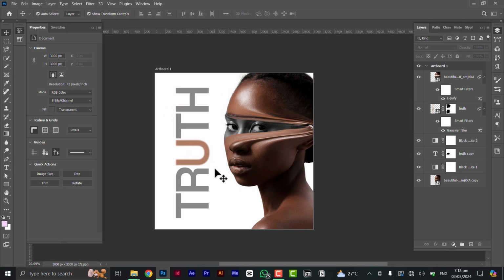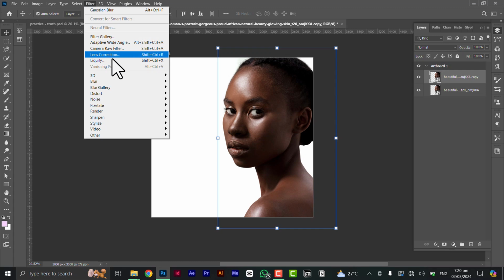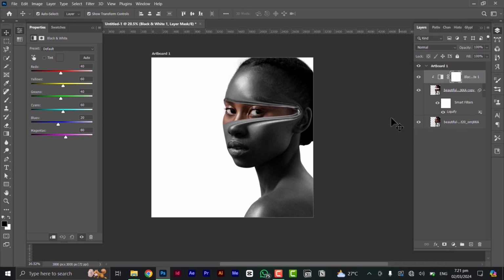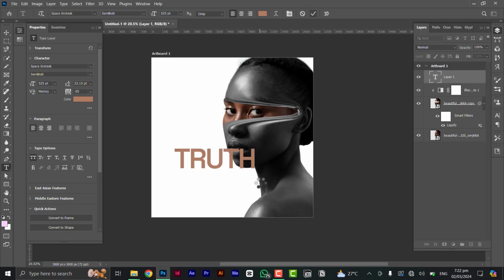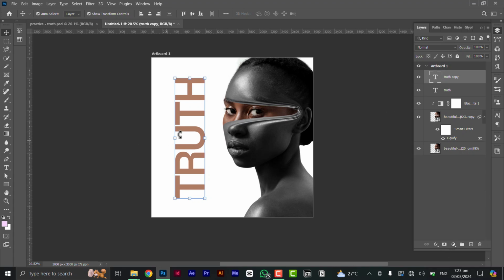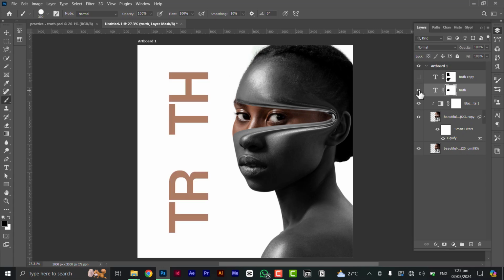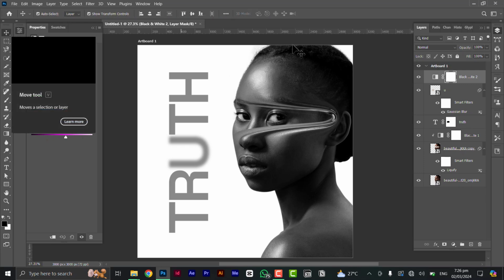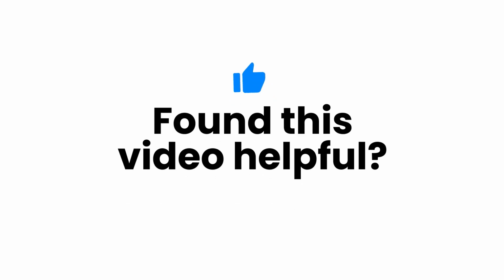Simple Aesthetic Design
The liquify tool in Photoshop is a powerful tool that can do a lot. Today let's use it to pill off.